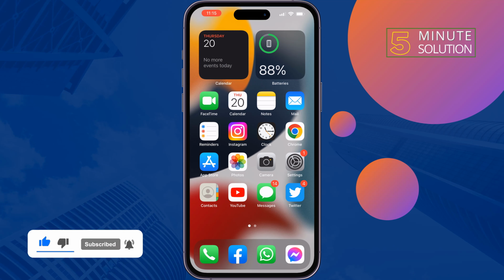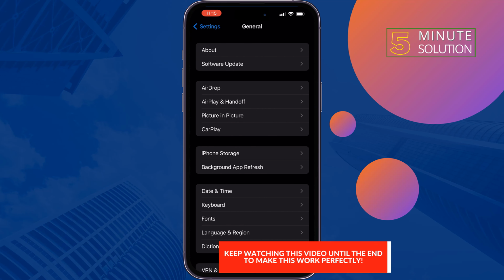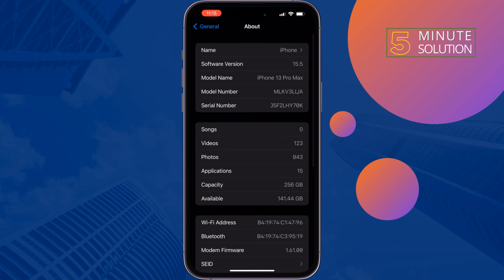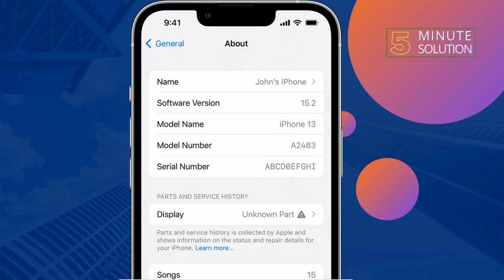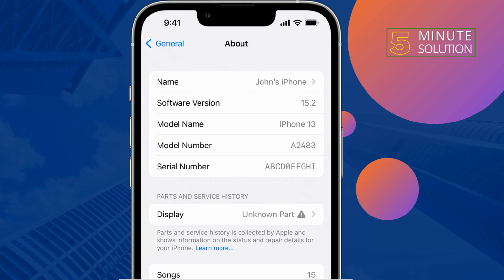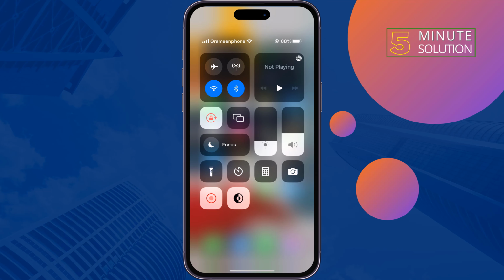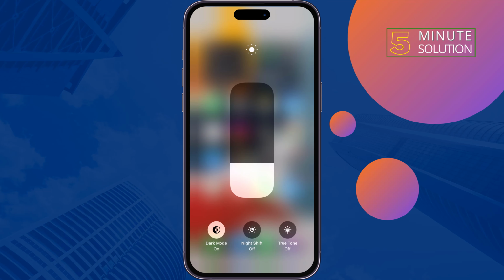How to Check if iPhone Screen is Original or Fake 2024 | About genuine iPhone displays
Want to verify if an iPhone display is fake or genuine? Here's how to check if an iPhone screen is original or replaced with a duplicate one.

0:00 Check iPhone Display is original or fake
0:20 Go general
0:30 Open display option
1:20 Outro